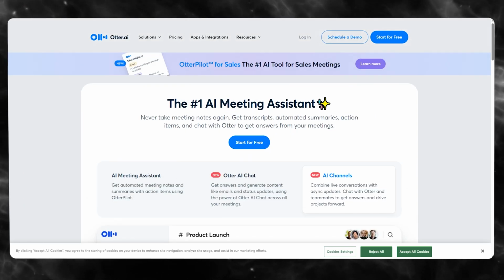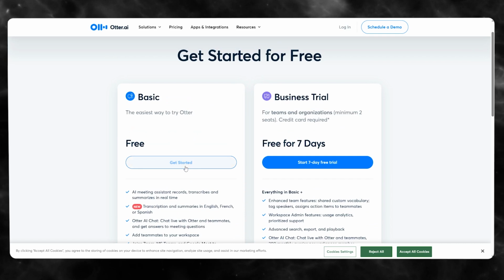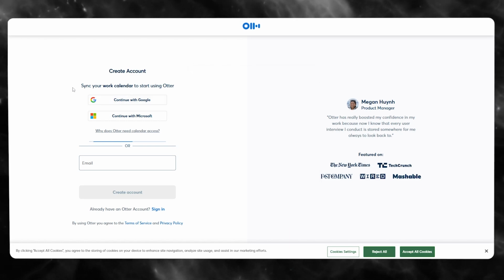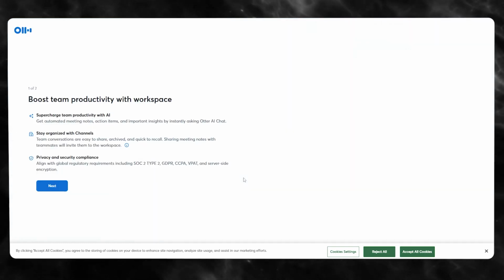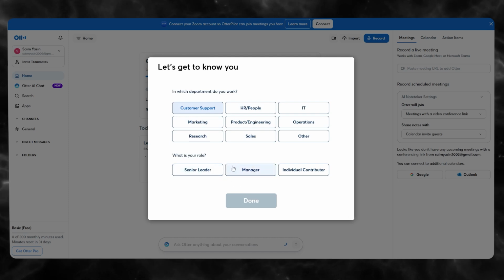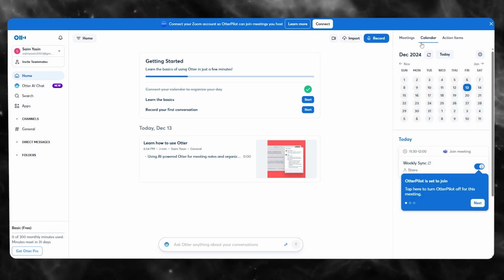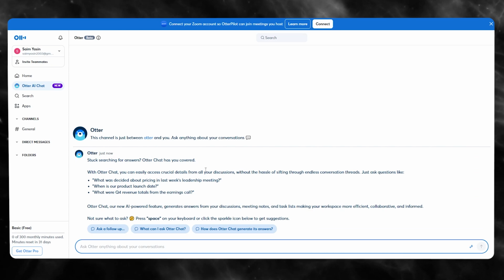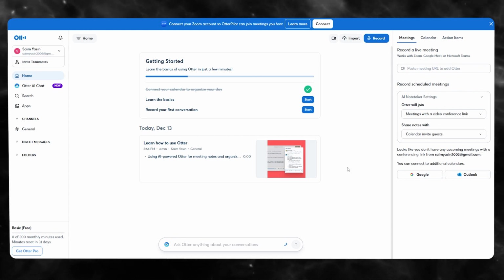Otter AI Tutorial | Rocket Guide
Otter AI Tutorial: Master Voice-to-Text Transcription

In this Otter AI tutorial, we’ll walk you through how to use this powerful tool for voice-to-text transcription and meeting notes 📝🎙️. Learn how to capture, transcribe, and organize your recordings seamlessly. Curious about the Otter AI demo? We’ll showcase its key features and demonstrate how to get the most out of this productivity tool. Perfect for students, professionals, and teams looking to save time!